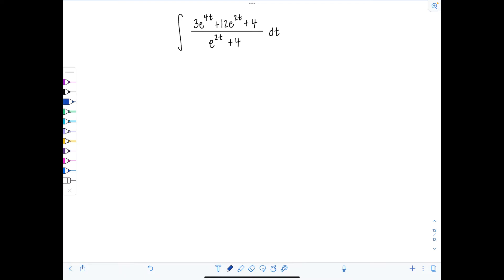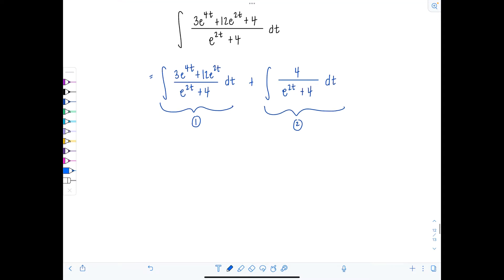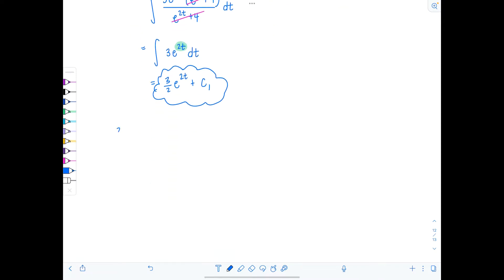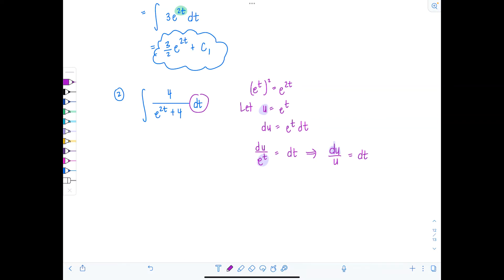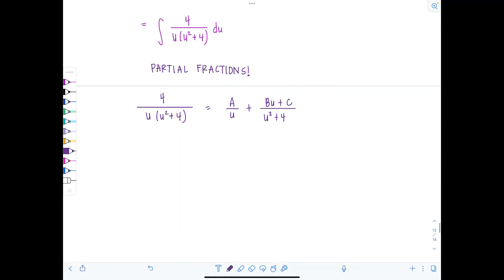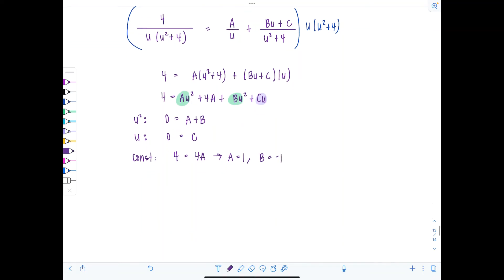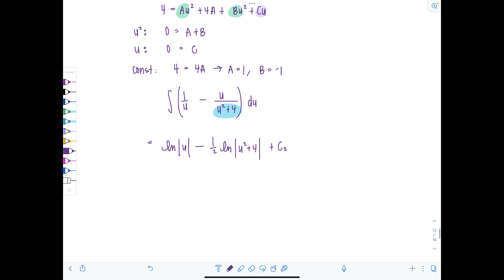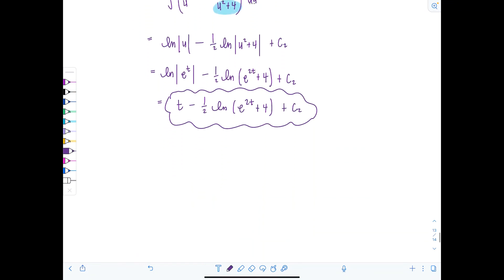Integral of the Day: 10.8.22 | Spicy Little Integral | Calculus 2 | Math with Professor V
Happy Sunday! I actually was set to publish this video yesterday but YouTube was giving me trouble and it didn't happen, so please enjoy this belated but nevertheless fabulous Integral of the Day. Have a wonderful end to your weekend everyone!

xoxo,
Professor V

I'm also an Amazon influencer, so feel free to support and shop: